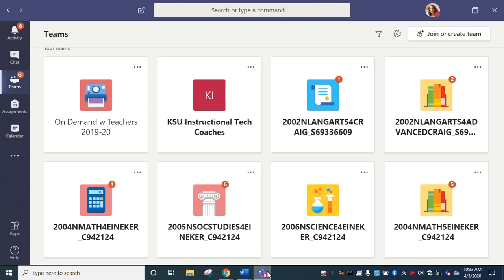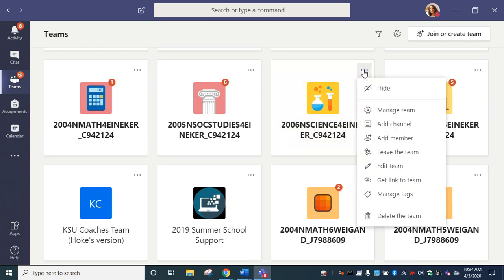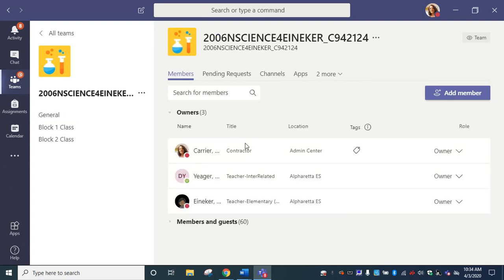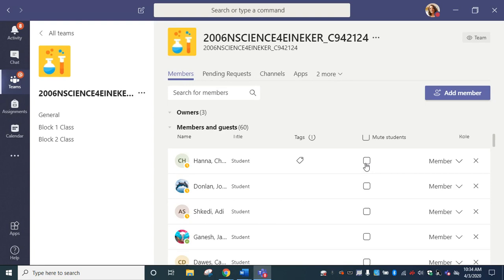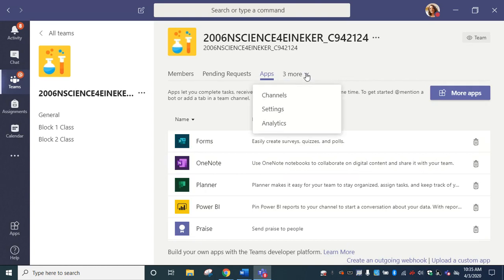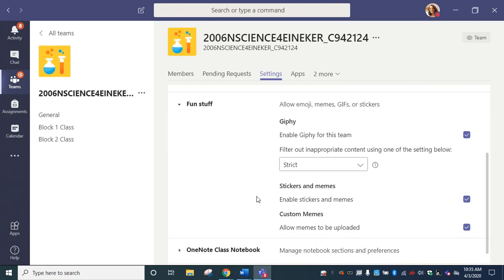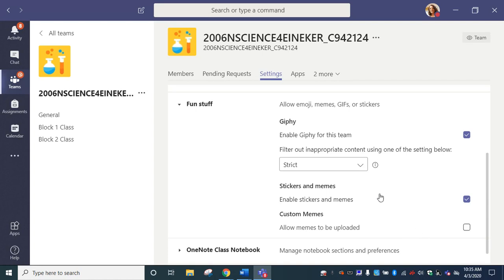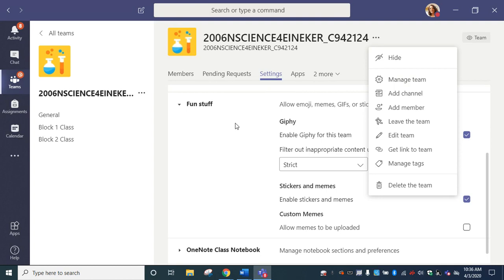MS Teams - Turning off Stickers, Memes & Gifs for Students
How to navigate your MS Teams setting to disallow students to post stickers, memes and Gifs in your class discussion/posts section